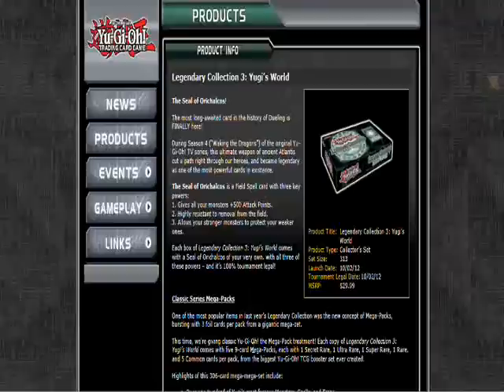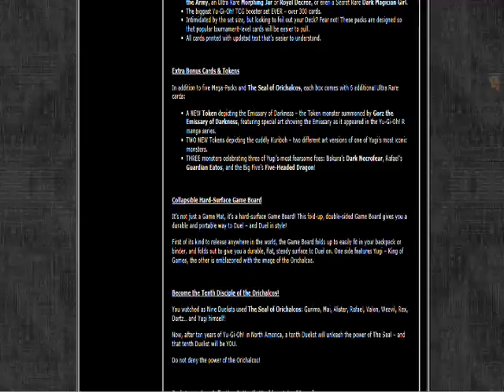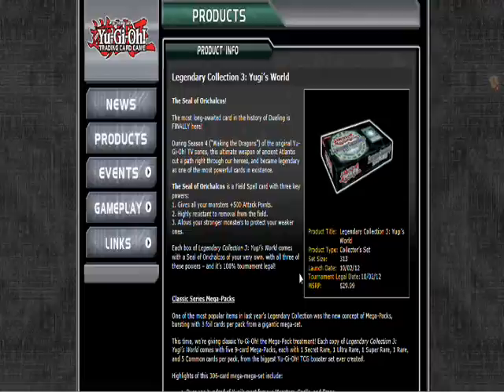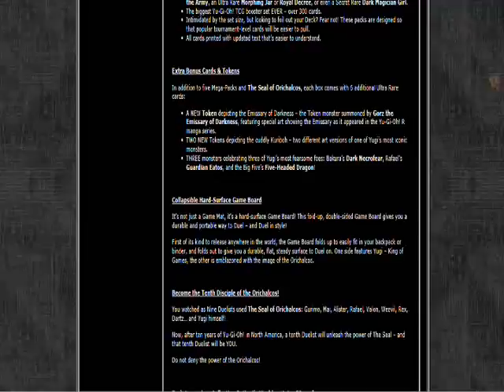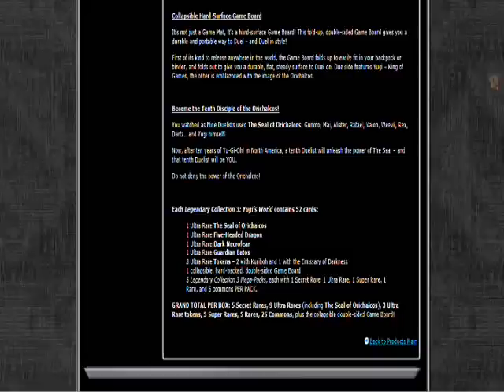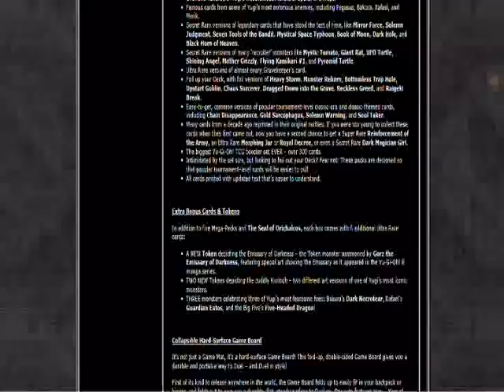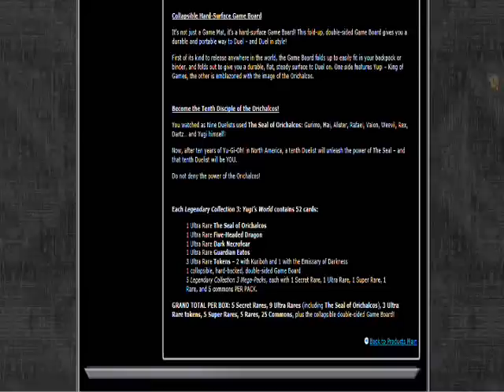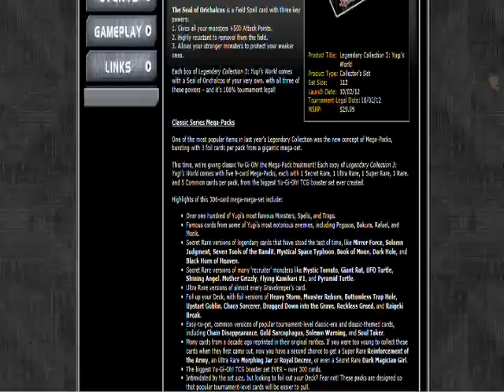Legendary Collection 3 Semi Spoiler - ULTRA RARE SEAL OF THE ORICHALCOS !!!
The Seal of Orichalcos!

The most long-awaited card in the history of Dueling is FINALLY here!

During Season 4 ("Waking the Dragons") of the original Yu-Gi-Oh! TV series, this ultimate weapon of ancient Atlantis cut a path right through our heroes, and became legendary as one of the most powerful cards in existence.

The Seal of Orichalcos is a Field Spell card with three key powers:
1. Gives all your monsters +500 Attack Points.
2. Highly resistant to removal from the field.
3. Allows your stronger monsters to protect your weaker ones.

Each box of Legendary Collection 3: Yugi's World comes with a Seal of Orichalcos of your very own, with all three of these powers -- and it's 100% tournament legal!

Classic Series Mega-Packs

One of the most popular items in last year's Legendary Collection was the new concept of Mega-Packs, bursting with 3 foil cards per pack from a gigantic mega-set.

This time, we're giving classic Yu-Gi-Oh! the Mega-Pack treatment! Each copy of Legendary Collection 3: Yugi's World comes with five 9-card Mega-Packs, each with 1 Secret Rare, 1 Ultra Rare, 1 Super Rare, 1 Rare, and 5 Common cards per pack, from the biggest Yu-Gi-Oh! TCG booster set ever created.

Highlights of this 306-card mega-mega-set include:

Over one hundred of Yugi's most famous Monsters, Spells, and Traps.
Famous cards from some of Yugi's most notorious enemies, including Pegasus, Bakura, Rafael, and Marik.
Secret Rare versions of legendary cards that have stood the test of time, like Mirror Force, Solemn Judgment, Seven Tools of the Bandit, Mystical Space Typhoon, Book of Moon, Dark Hole, and Black Horn of Heaven.
Secret Rare versions of many 'recruiter' monsters like Mystic Tomato, Giant Rat, UFO Turtle, Shining Angel, Mother Grizzly, Flying Kamikari #1, and Pyramid Turtle.
Ultra Rare versions of almost every Gravekeeper's card.
Foil up your Deck, with foil versions of Heavy Storm, Monster Reborn, Bottomless Trap Hole, Upstart Goblin, Chaos Sorcerer, Dragged Down into the Grave, Reckless Greed, and Raigeki Break.
Easy-to-get, common versions of popular tournament-level classic-era and classic-themed cards, including Chain Disappearance, Gold Sarcophagus, Solemn Warning, and Soul Taker.
Many cards from a decade ago reprinted in their original rarities. If you were too young to collect these cards when they first came out, now you have a second chance to get a Super Rare Reinforcement of the Army, an Ultra Rare Morphing Jar or Royal Decree, or even a Secret Rare Dark Magician Girl.
The biggest Yu-Gi-Oh! TCG booster set EVER -- over 300 cards.
Intimidated by the set size, but looking to foil out your Deck? Fear not! These packs are designed so that popular tournament-level cards will be easier to pull.
All cards printed with updated text that's easier to understand.

Extra Bonus Cards & Tokens

In addition to five Mega-Packs and The Seal of Orichalcos, each box comes with 6 additional Ultra Rare cards:

A NEW Token depicting the Emissary of Darkness -- the Token monster summoned by Gorz the Emissary of Darkness, featuring special art showing the Emissary as it appeared in the Yu-Gi-Oh! R manga series.
TWO NEW Tokens depicting the cuddly Kuriboh -- two different art versions of one of Yugi's most iconic monsters.
THREE monsters celebrating three of Yugi's most fearsome foes: Bakura's Dark Necrofear, Rafael's Guardian Eatos, and the Big Five's Five-Headed Dragon!

Collapsible Hard-Surface Game Board

It's not just a Game Mat, it's a hard-surface Game Board! This fold-up, double-sided Game Board gives you a durable and portable way to Duel -- and Duel in style!

First of its kind to release anywhere in the world, the Game Board folds up to easily fit in your backpack or binder, and folds out to give you a durable, flat, steady Surface to Duel on. One side features Yugi -- King of Games, the other is emblazoned with the image of the Orichalcos.

Become the Tenth Disciple of the Orichalcos!

You watched as Nine Duelists used The Seal of Orichalcos: Gurimo, Mai, Alister, Rafael, Valon, Weevil, Rex, Dartz... and Yugi himself!

Now, after ten years of Yu-Gi-Oh! in North America, a tenth Duelist will unleash the power of The Seal -- and that tenth Duelist will be YOU.

Do not deny the power of the Orichalcos!

Each Legendary Collection 3: Yugi's World contains 52 cards:

1 Ultra Rare The Seal of Orichalcos
1 Ultra Rare Five-Headed Dragon
1 Ultra Rare Dark Necrofear
1 Ultra Rare Guardian Eatos
3 Ultra Rare Tokens -- 2 with Kuriboh and 1 with the Emissary of Darkness
1 collapsible, hard-backed, double-sided Game Board
5 Legendary Collection 3 Mega-Packs, each with 1 Secret Rare, 1 Ultra Rare, 1 Super Rare, 1 Rare, and 5 commons PER PACK.

GRAND TOTAL PER BOX: 5 Secret Rares, 9 Ultra Rares (including The Seal of Orichalcos), 3 Ultra Rare tokens, 5 Super Rares, 5 Rares, 25 Commons, plus the collapsible double-sided Game Board!